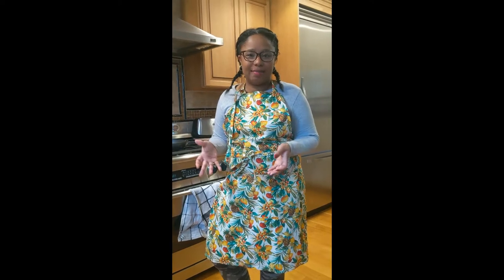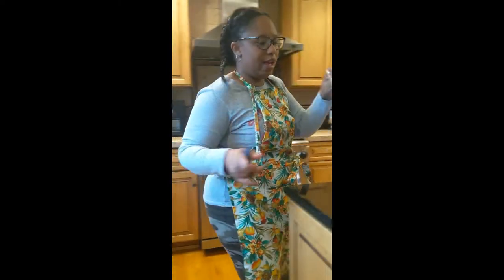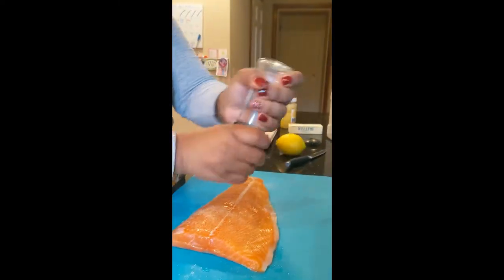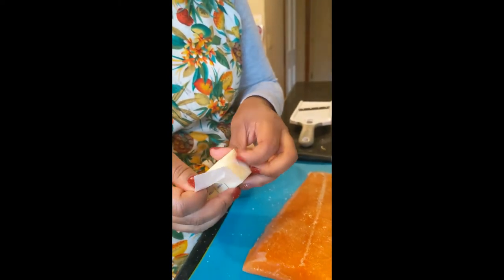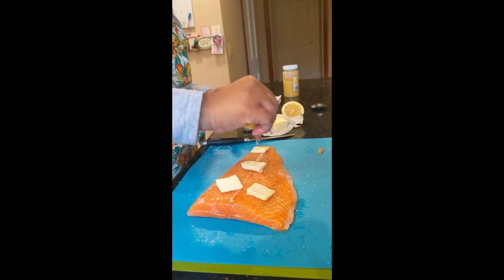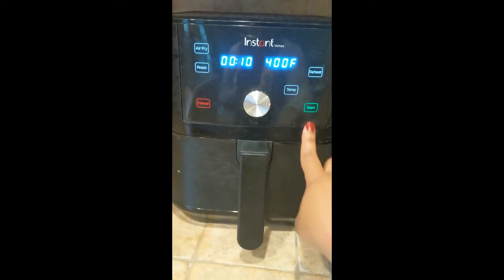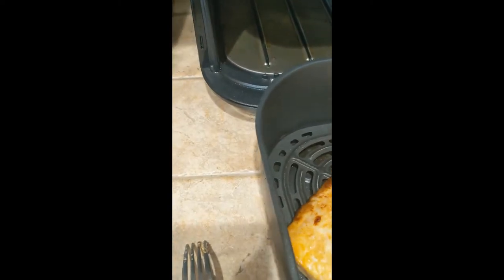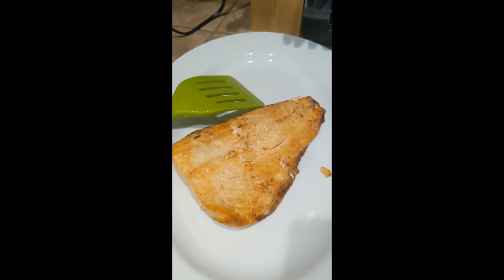Easy Air Fryer Salmon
Want me to try a product or particular recipe?

Air fryer salmon  fillet in Instant Vortex. All clean ingredients to stay on healthy eating track. I was cooking for a family of 5 using a 2.5lb cut.

1 Salmon Fillet of your choice
1/2 fresh lemon
Garlic powder
Sea salt
Salted Butter

Instant Vortex
Garlic powder
Sea salt